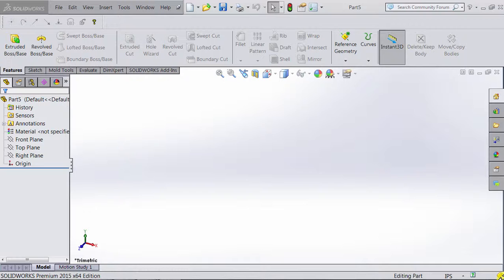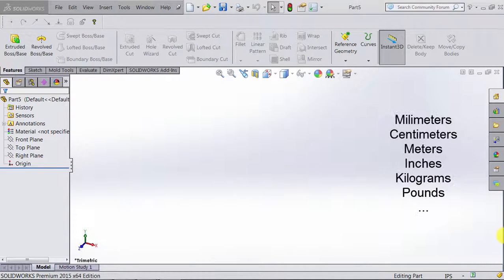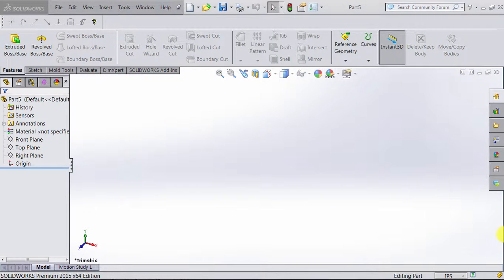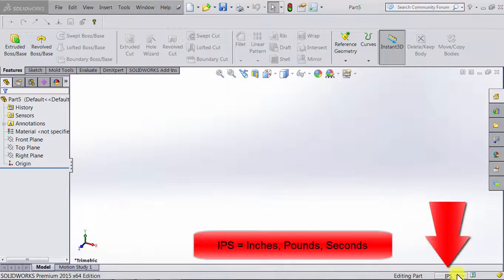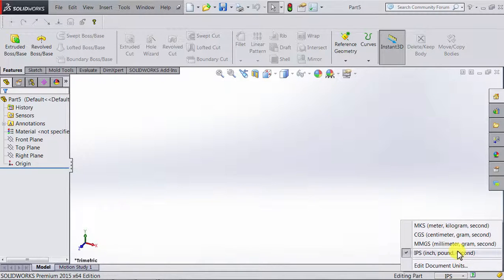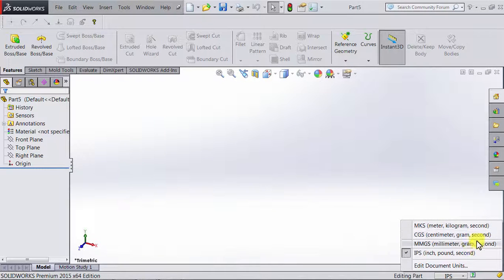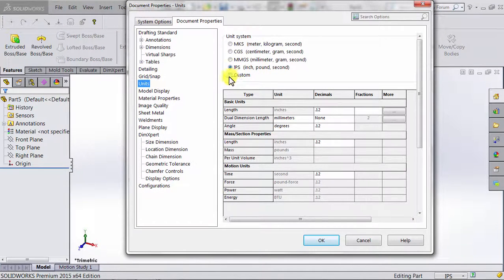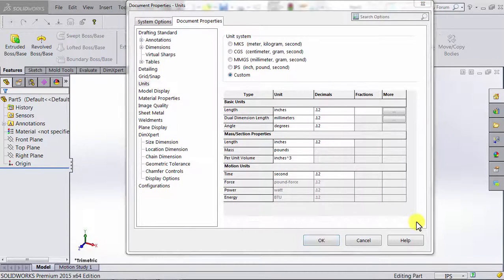SOLIDWORKS Tutorial: Adusjting Document Measurement Unit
In this short video, we talk about the documents measurements systems in our SOLIDWORKS files.